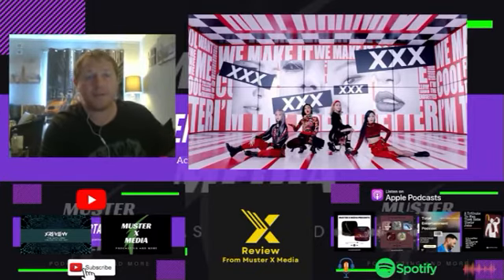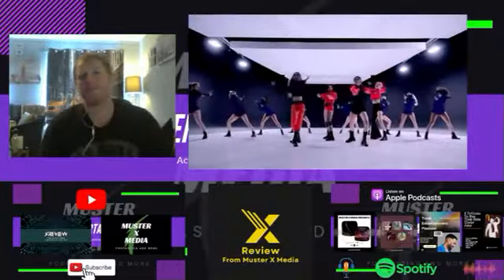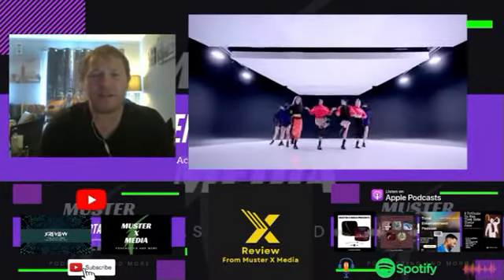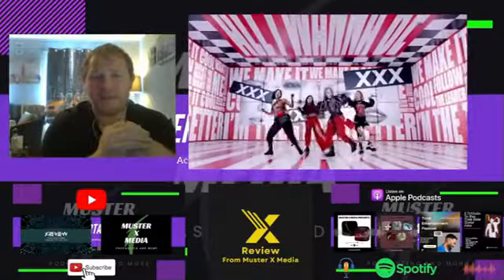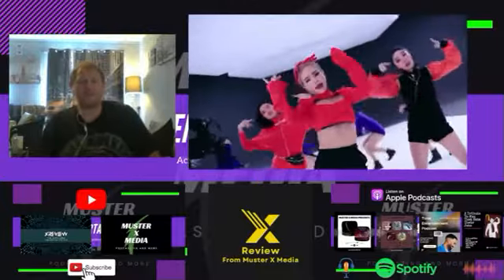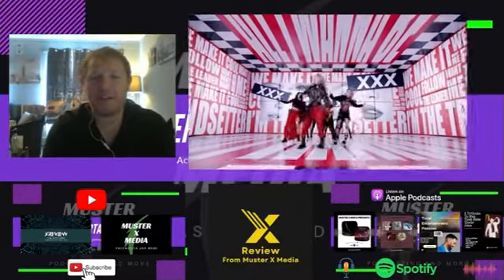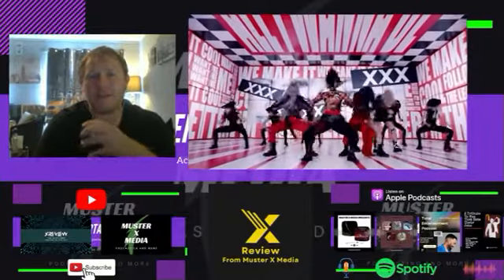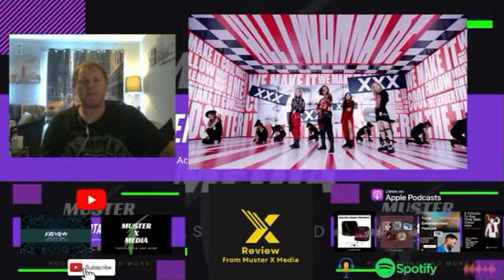Mamamoo Hip Review and Reaction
Total entertainment Podcast.

The Total Entertainment Podcast - From Muster X Media, is a podcast where grass roots talent can get a chance to be interviewed as well as show the world a sample of their entertainment product.

We also take a look at arena shows, and how they are set up along with a review of the final product - The show itself.

We openly encourage, musicians, singers, actors, directors, writers, and cabaret artists to come on our show fir an interview and talk about their act.

Muster x Media Presents: Gumshoe & London 2055

Warning! This podcast contains strong, offensive and misogynistic language that some listeners may find offensive.

Gumshoe

The Name's Vert. Percival Reginald Vert and I run the PR-Vert detective agency. The year is 2055 and the police have been defunded. So if you need a police investigation, the police will charge you 1000 big ones a day. Because of this, the government introduced the "P.I Act" where the private investigators can undercut the police so justice can become affordable. These are my case files.

London 2055

Set in the same city as Gumshoe, London 2055 takes you further into the underworld rabbit hole for one off stories - usually centered around an incident from the criminal masterminds that populate the once respected metropolis. With the Police defunded and not wanting to serve and protect the public London is not a safe place to be in the year of our Lord 2055

A note from the author.

Percival Vert is no hero, he is a low life scumbag and the full embodiment of how not to be a man. He cheats his way into getting work, he objectifies women and is quite a disgusting human being - if you could even call him that.

Gumshoe is intended to poke fun at everyone that takes life too seriously and directly towel whips the modern day puritans in the balls because they have forgotten the fact that when something isn't funny in real life, its bloody hilarious in the land of fiction.

­­­­­­­­­­­­­­­­­­30 Years since 30

This podcast is not recommended for younger listeners or the easily offended due to the descriptions of excessive of violence

30 Years ago the Anunaki invaded the Earth and took away all the children and the able bodied adults.

All that remained on the Earth were people that either escaped the clutches of the Anunaki or were deemed unfit due to age and medical conditions.

These are the stories of the resistance

A Tribute To Men that Hate Their Jobs.

A brutal, but witty Portrayal of working a job you hate.

In this Podcast, there are themes explored in which happy workers simply wouldn't understand unless they listen to these cautionary tales from a man that lost his ideal job because of the global pandemic.

Be warned, that this podcast contains strong and offensive language that some listeners may not want to hear.

In addition this podcast is not recommended for younger audiences.

YouTube Channels

The Muster X Media Channel.

X:Review

P-Version

Books From Muster X Media

A Tribute To Working At Sea Volume 1 and Volume 2

Anthology of Rage

the War Of Caernarvon Crescent

Muster X Media Presents - Lord of the Memes – “Bad Dog!”

Muster X Media Presents Lord of the Memes - “Farmer Franks Filthy Fucking Farm ”

Muster X Media Presents - Lord Of the Meme's - Bonnie Baby Bouncing Bastards

Friends Channels:

 @Joe Hume Music   @Mandala